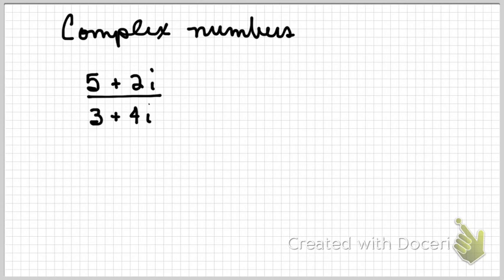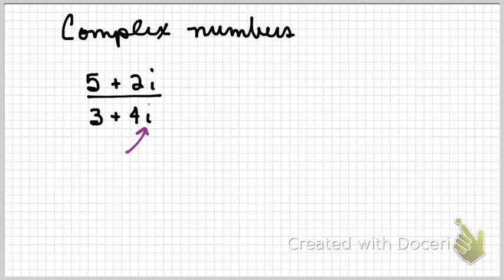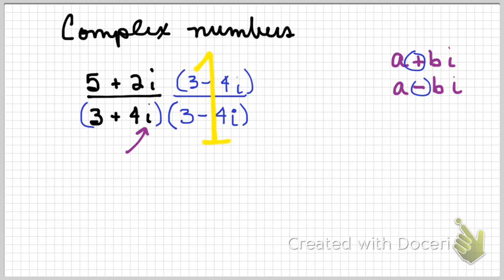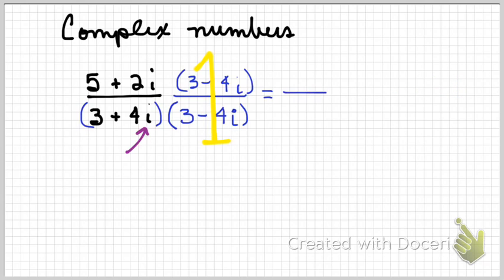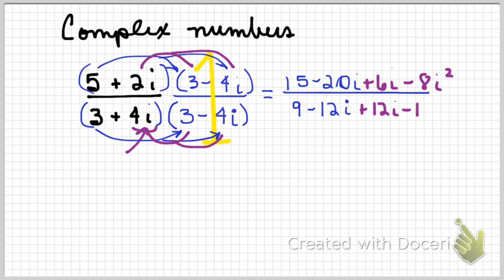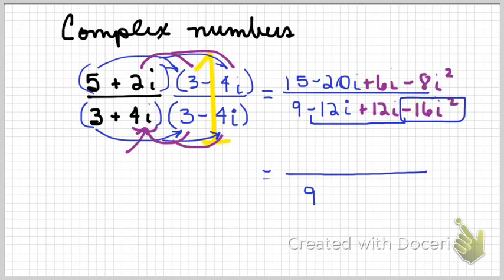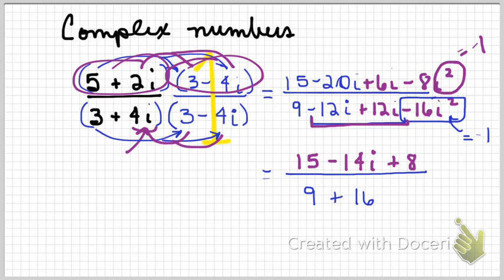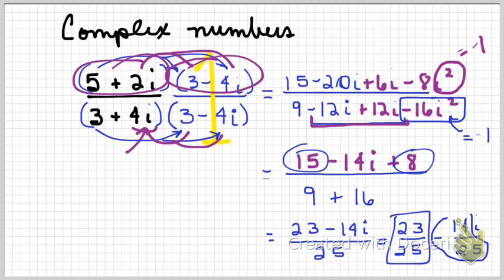complex conjugated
Macintodd.net